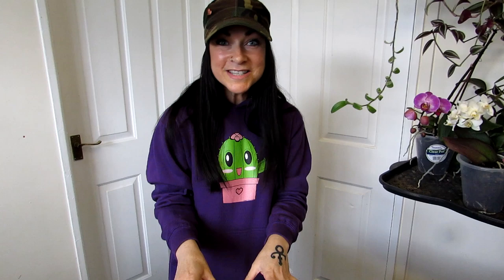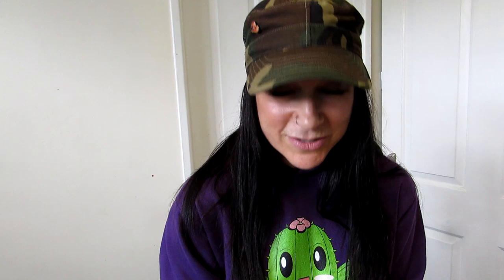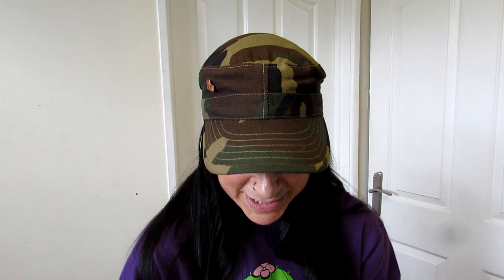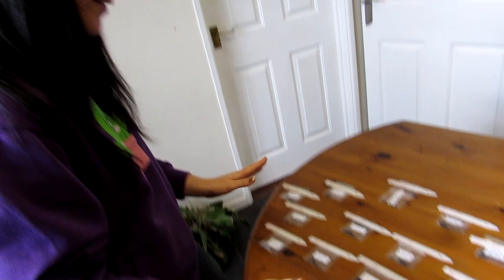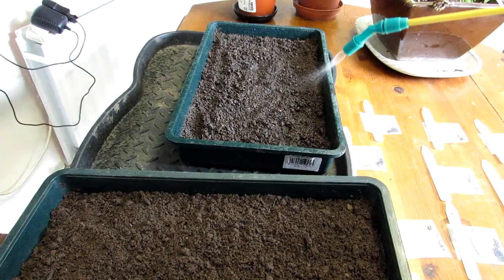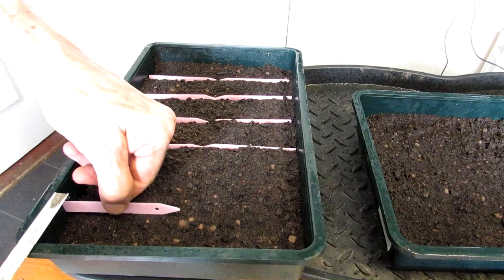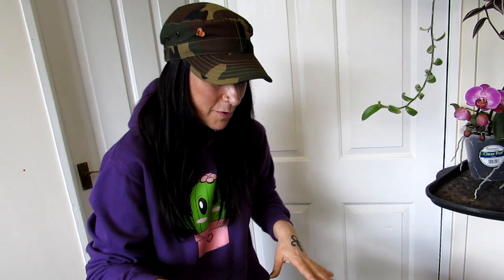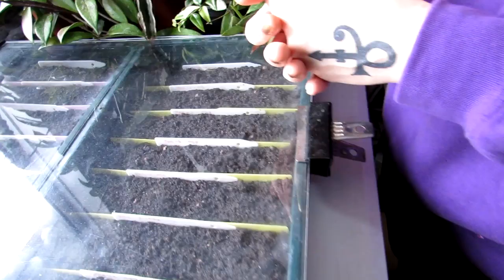Growing Epiphyllum Cactus From Seeds - Propagating Orchid Cactus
In this video I sow 14 different types of Epiphyllum Cactus from Seeds.